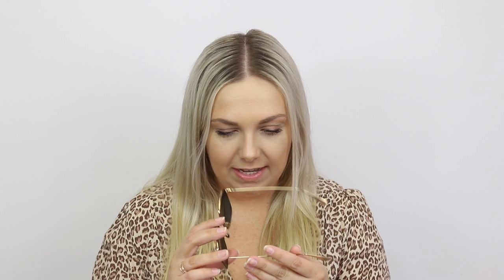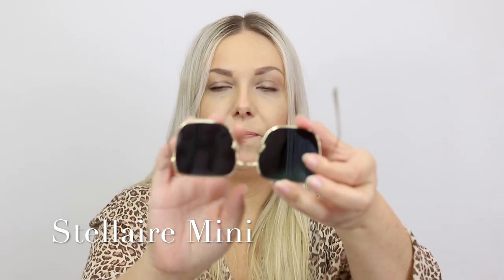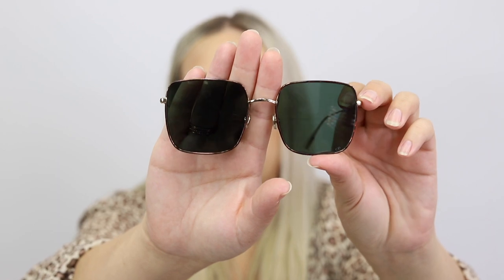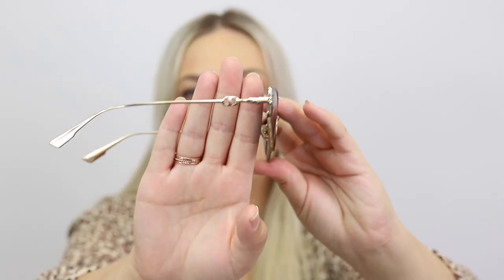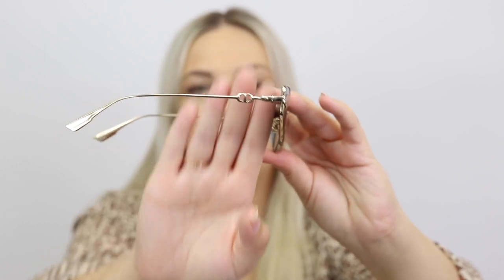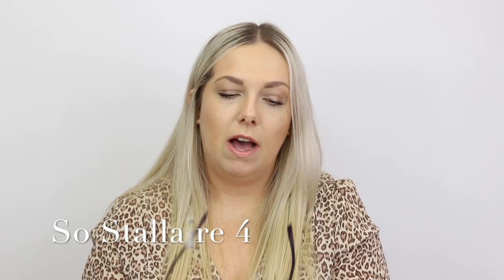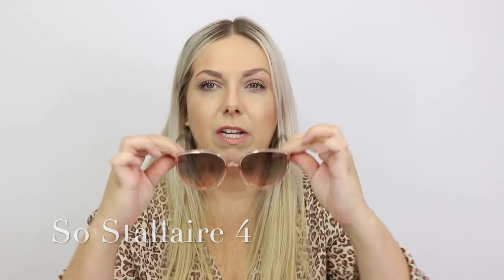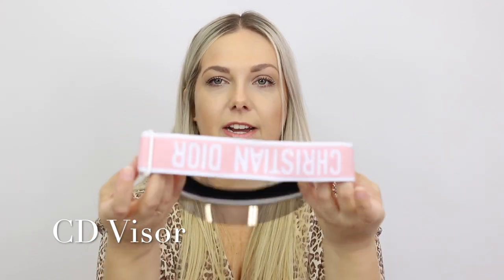New Dior Sunglass Styles + First Impressions | June 2020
Hello Hello, In this video I try on a bunch of new Dior Sunglasses. Some have been released and some are on the way, keep an eye on the below link as the new styles will pop up as they become available!

If you have any questions about the styles please ask below and I will get back to you!